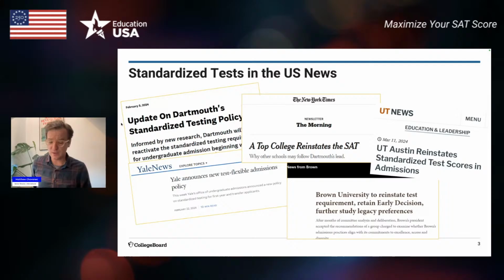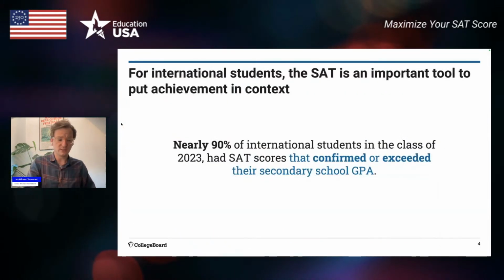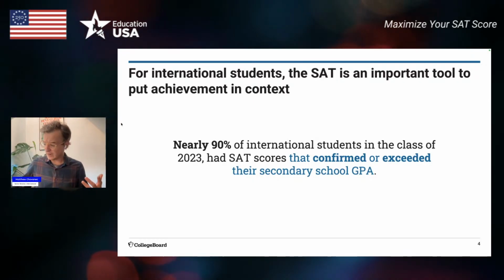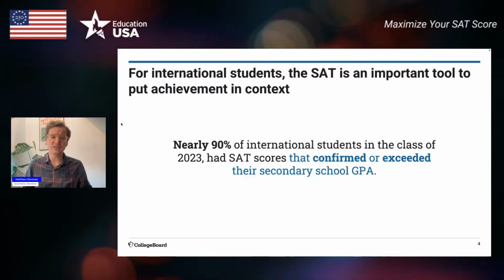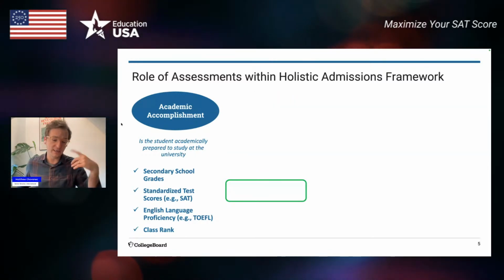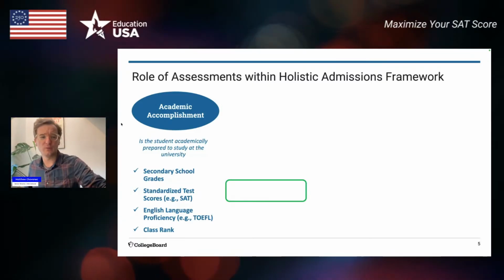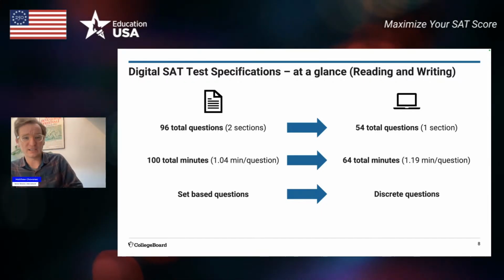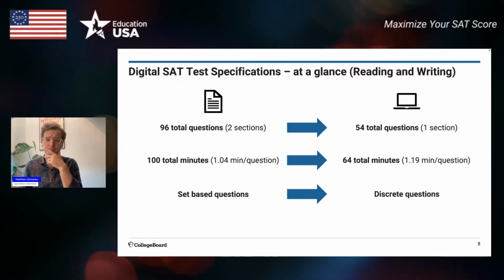Maximize Your SAT Score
Getting ready for the SAT? Join Matthew from the College Board to learn how the Digital SAT is structured, which prep strategies actually work, and where to find official practice resources. He'll also flag the most common mistakes to avoid and answer your questions — so whether it's your first attempt or a retake, you'll walk in with a clear plan.